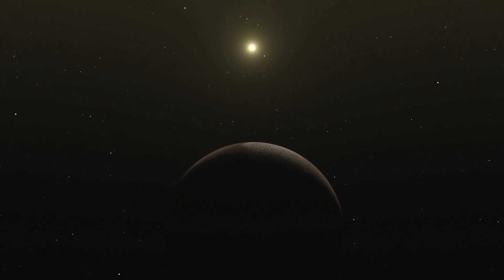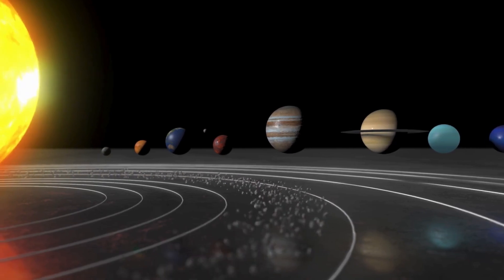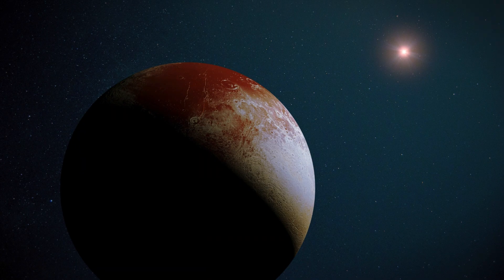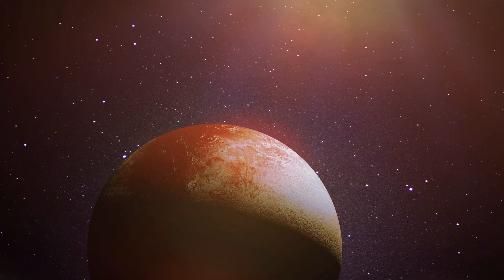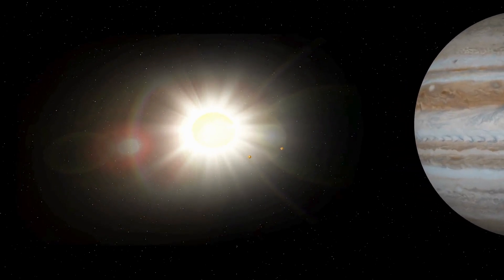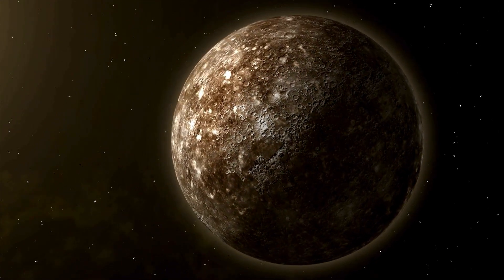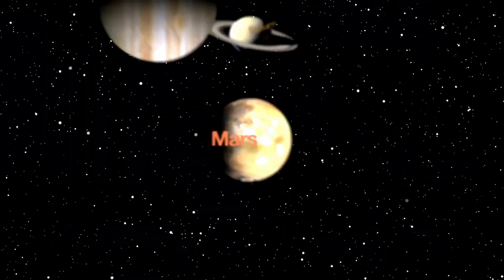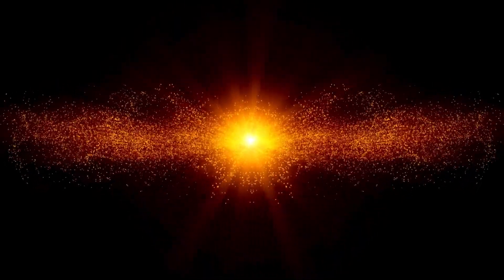Neil deGrasse Tyson: "Pluto JUST Collided With Neptune And Something Terrifying Is Happening!"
🌌 Brace yourselves for a cosmic collision of epic proportions! Join renowned astrophysicist Neil deGrasse Tyson as he unveils the shocking aftermath of Pluto's collision with Neptune. In this exclusive presentation, witness the unfolding drama as two celestial giants clash in the depths of our solar system, setting off a chain reaction of cosmic chaos.

🔭 Delve into the science behind this unprecedented event as Neil deGrasse Tyson breaks down the dynamics of planetary collisions and their implications for our understanding of the universe. From gravitational disruptions to atmospheric upheavals, discover the terrifying consequences of this cosmic clash and its potential impact on the stability of our solar system.

🚀 Explore the theories and hypotheses surrounding this cataclysmic event, from celestial mechanics to planetary migration, as we strive to unravel the mysteries of our celestial neighborhood. What secrets lie hidden within the swirling maelstrom of Pluto and Neptune's collision? Could this event hold the key to unlocking new insights into the formation and evolution of our solar system?

🌠 Join us on this thrilling journey through space and time as we confront the terrifying reality of Pluto's collision with Neptune and confront the mysteries of the cosmos with one of the world's leading astrophysicists. Don't miss out on this unforgettable exploration of the final frontier!